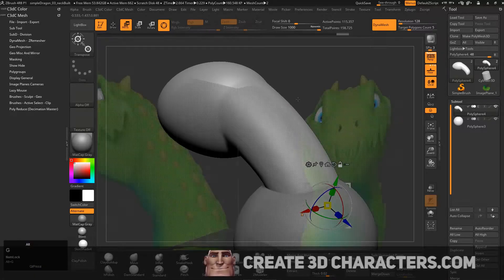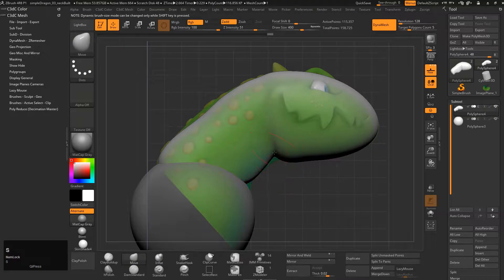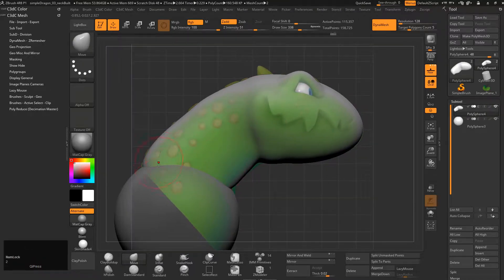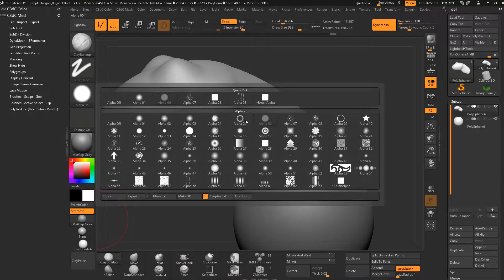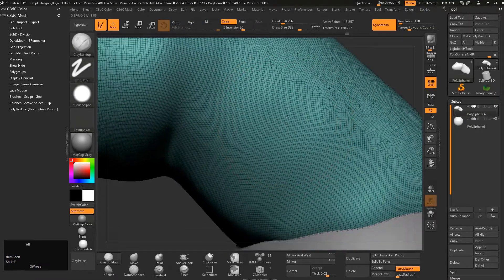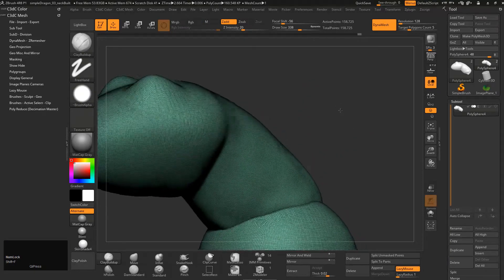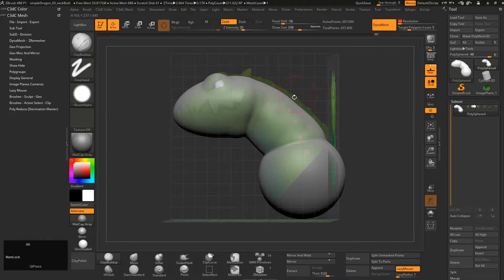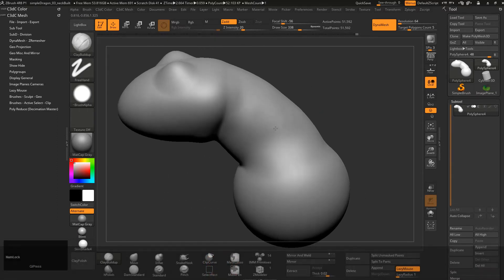16. ZBrush - Join The Neck And Body